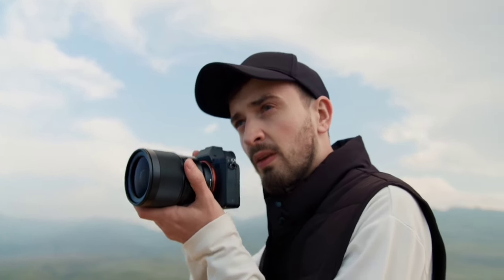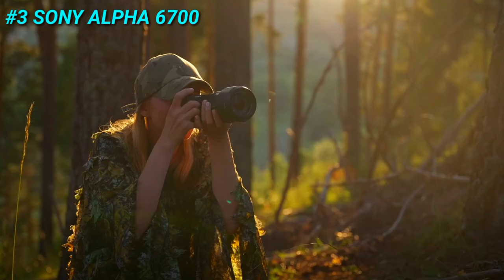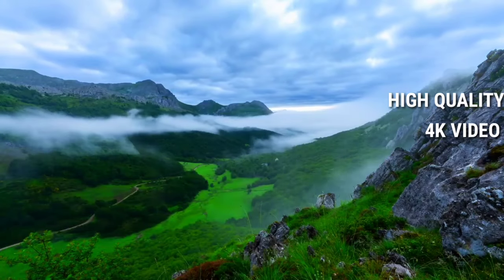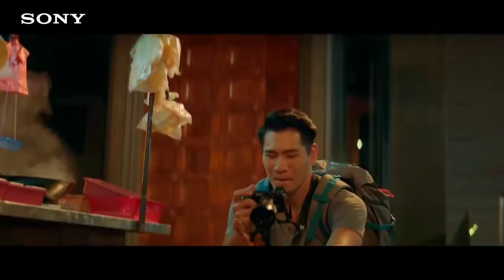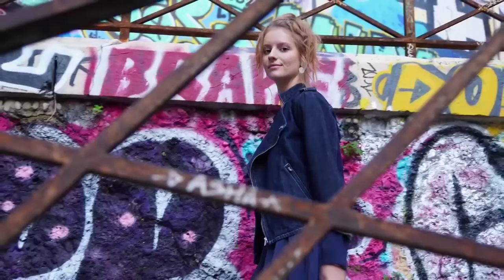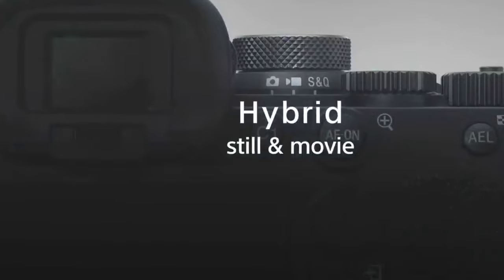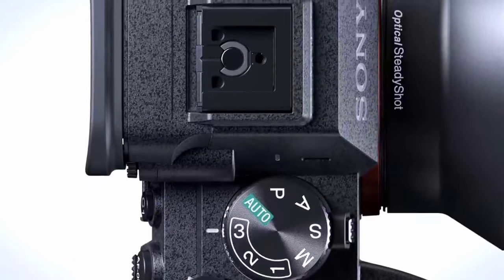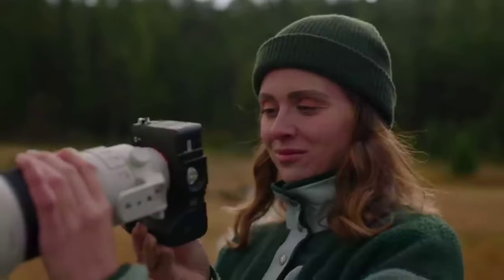Top 3 Best Sony Cameras To Buy In 2024 | Ultimate Guide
Links to the top 3 best sony cameras to buy in 2024 have listed below ⬇️⬇️

3.Sony Alpha 6700

2.Sony Alpha a6400

1.Sony Alpha 7 IV